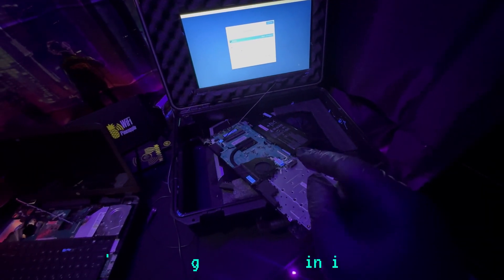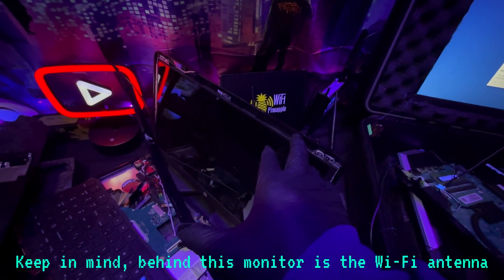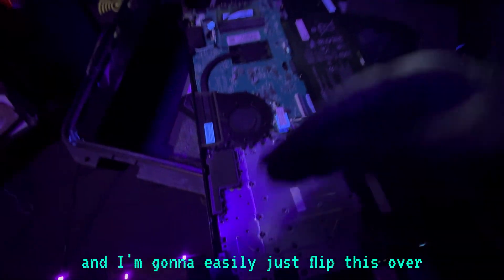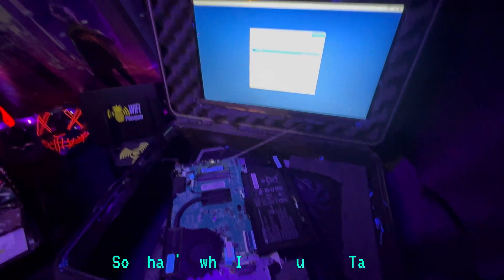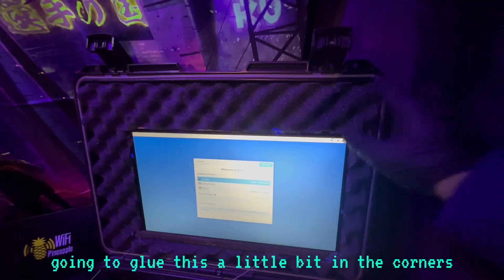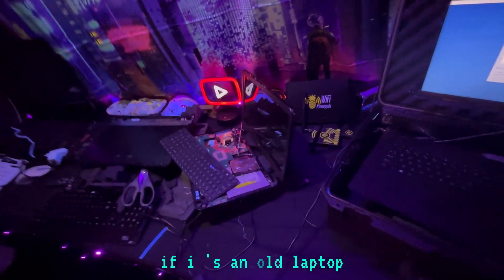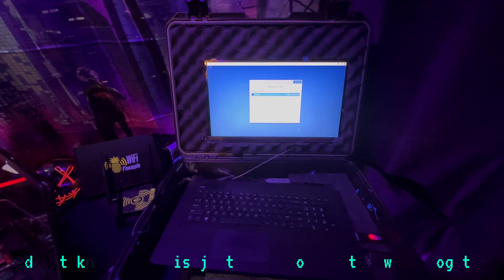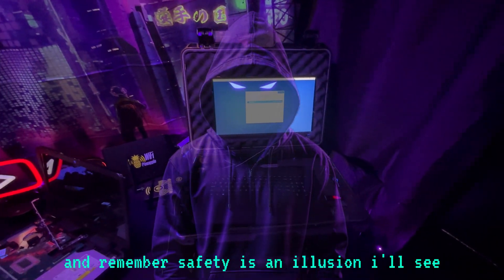Transforming an Old Laptop into a fun Cyber Security Stealth Computer! Easy Project. 👍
In this video, we're breathing new life into an old or spare laptop by turning it into a unique cyber security project: a ghost computer in a suitcase! Join us as we guide you step-by-step through this fun DIY adventure. You'll learn valuable skills while repurposing unused tech and exploring the fascinating world of cyber security.

Whether you’re a beginner or a seasoned tech enthusiast, this project is not only a great way to learn but also a cool addition to your toolkit. Get ready to dive into the process of building, customizing, and securing your very own portable cyber lab.